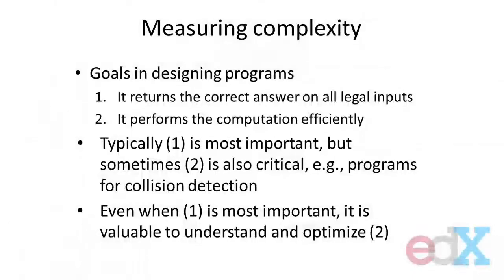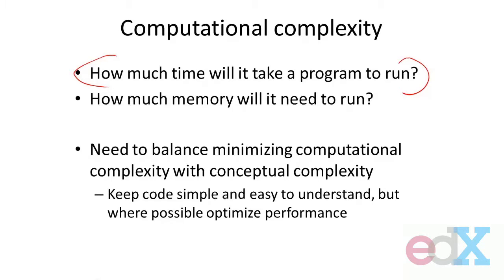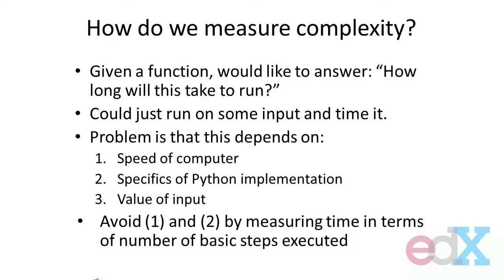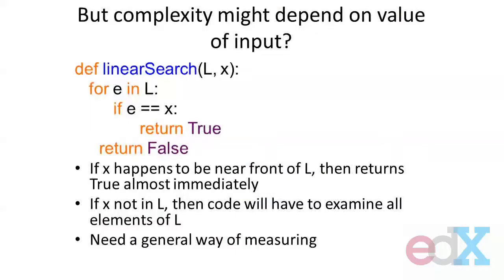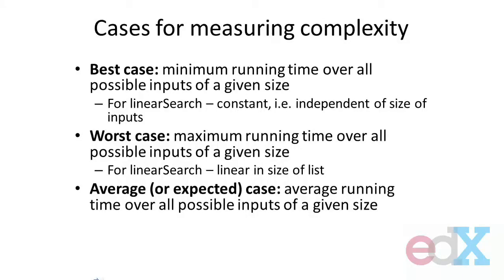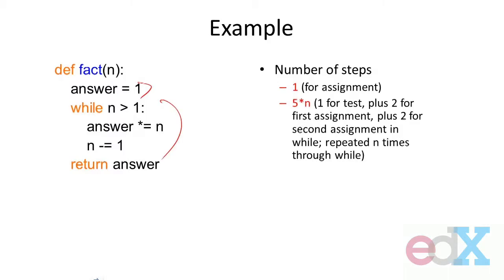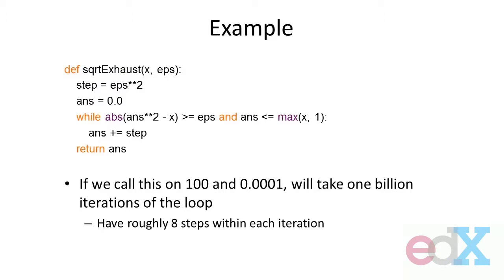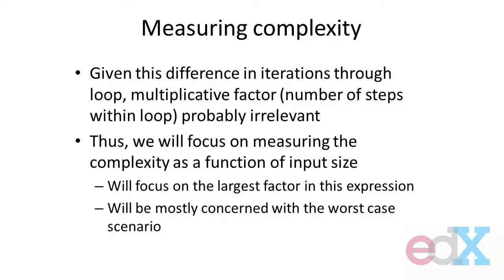Measuring Complexity M 600X FA12 L8 1v2 100